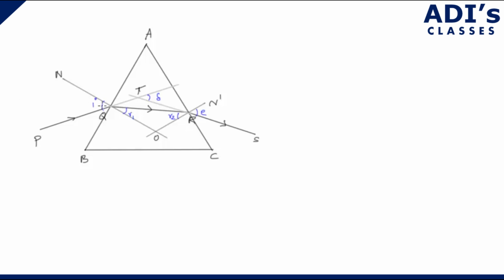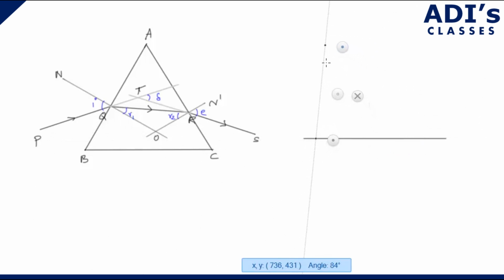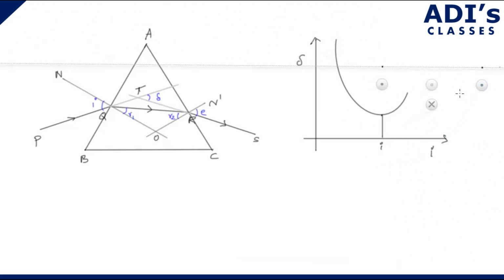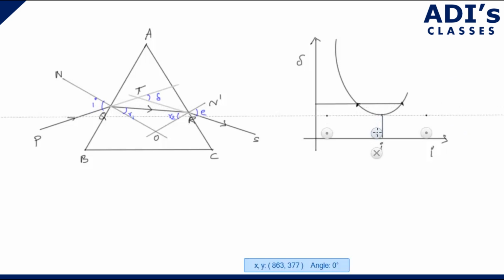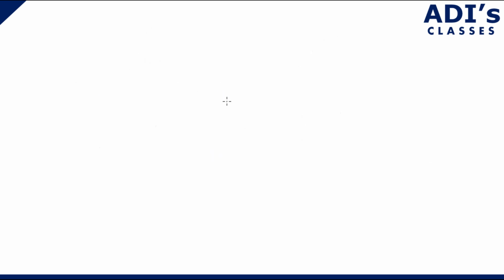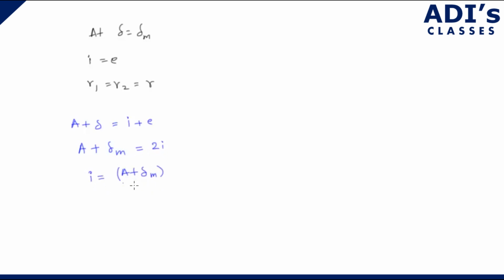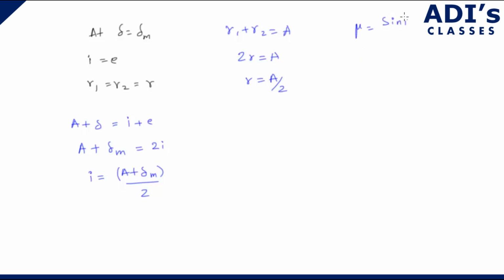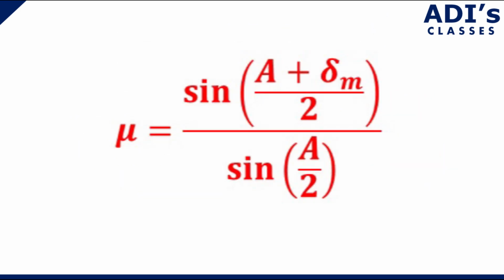Minimum Deviation | Ray Optics | Physics Class 12 | CBSE and PUC - ADIs Classes